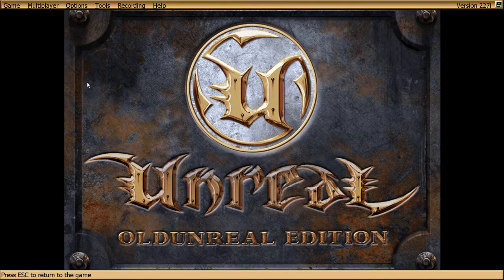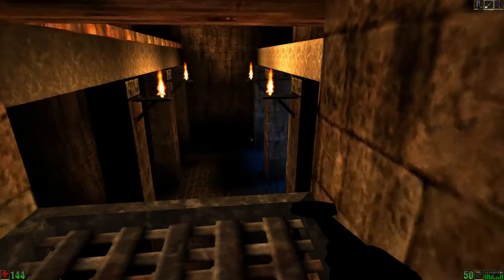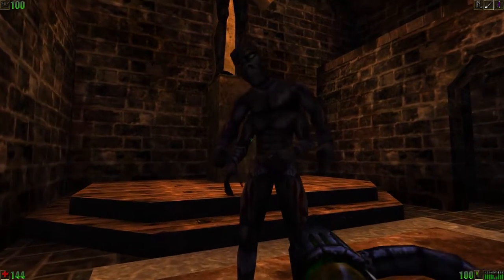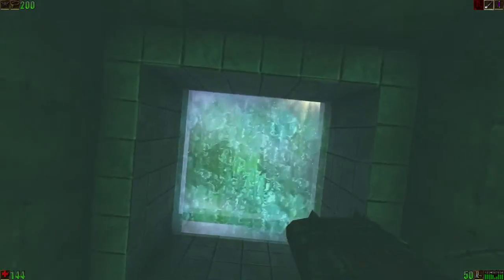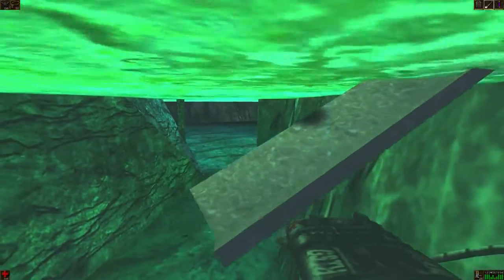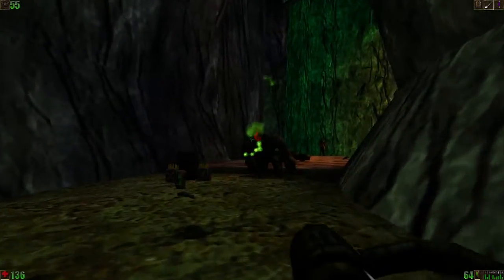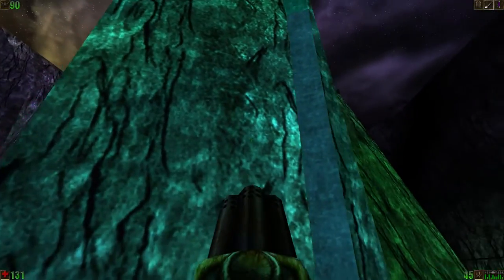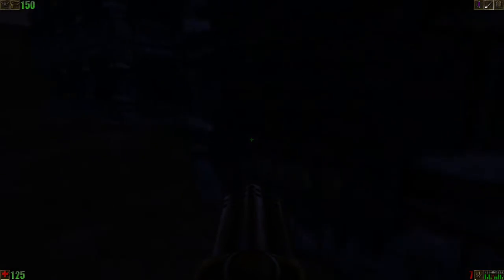Unreal - Part 18 - Finding a way out of the smoky bluffs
We finish mopping up the Bluffs and gain all the secrets from the friendly Nali we saved, yay!